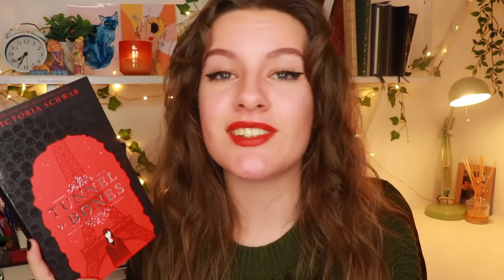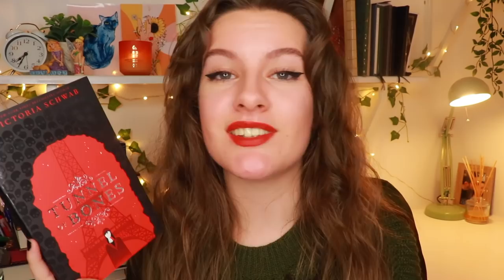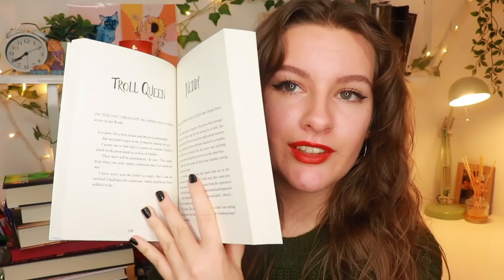BIG BOOK HAUL // Anticipated Autumn Releases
Hi Guys! Time for a book haul! Pretty self explanatory so hope you enjoy!

SCRIBD
I use Scribd for both audiobooks and ebooks when I'm out and about and highly recommend it!

ABOUT MYTH-TAKE:
Myth-Take is a book club hosted by myself and Charlotte (@ Bookmarks and Vlogging) focusing on fantasy books that are also retellings of myth, folklore and fairy tale. We have a set book of the month, but you can pick or choose which books you join us for and even read a book of your own choice instead. Just use the hashtag # MythTakeReads for all your updates on twitter and instagram!